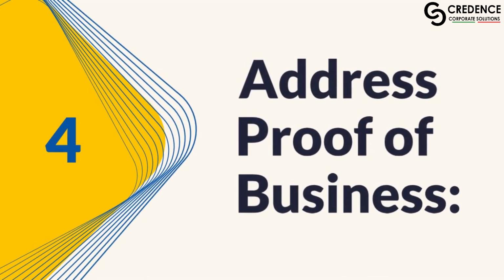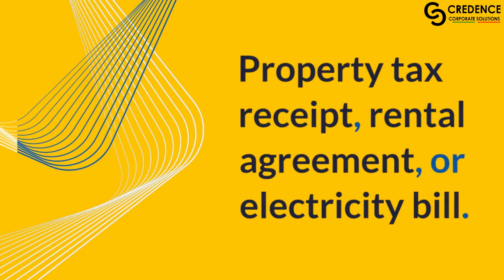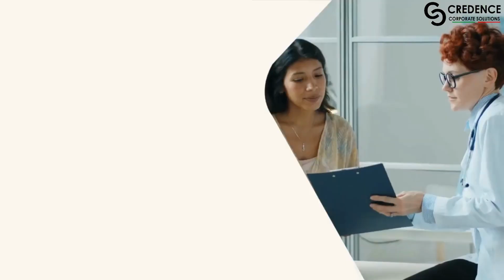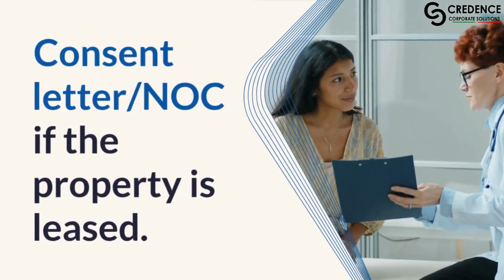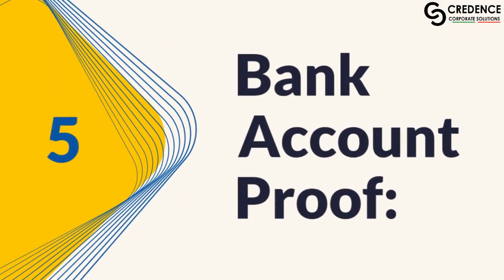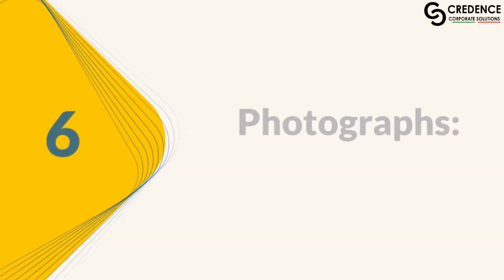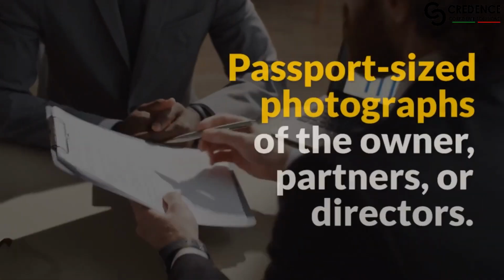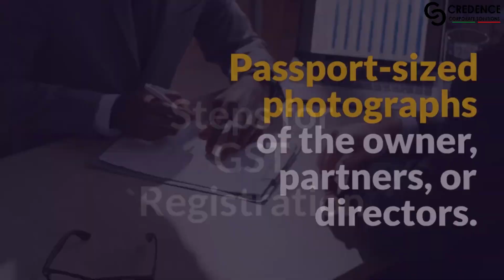What are the compliance requirements for GST registration? | Credence Corporate Solutions